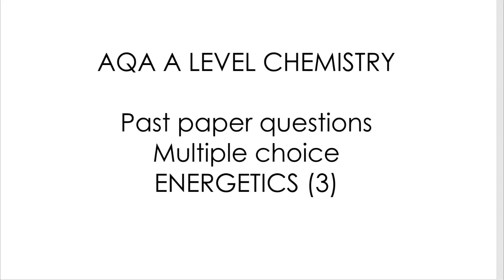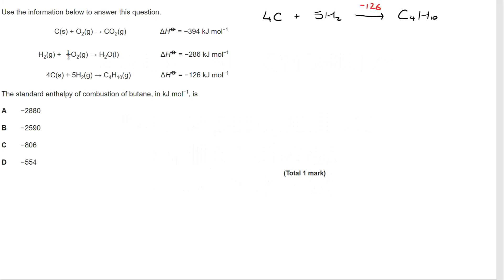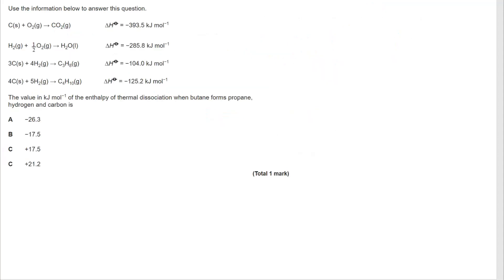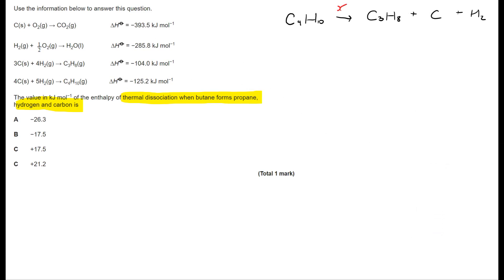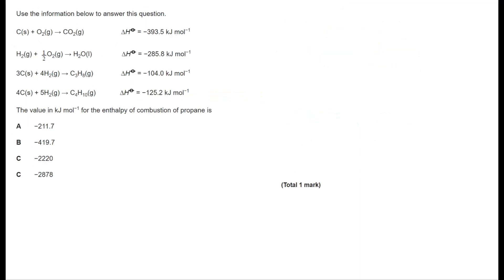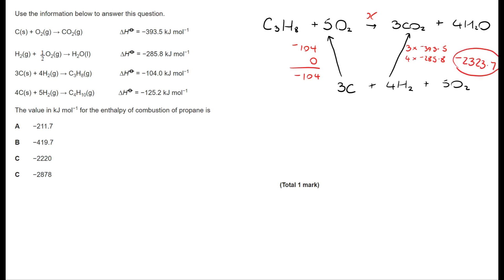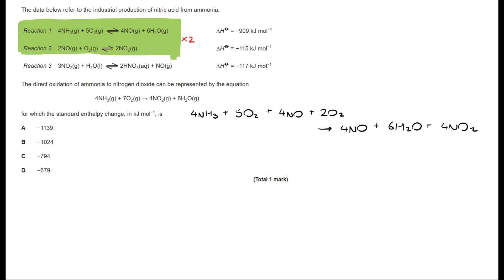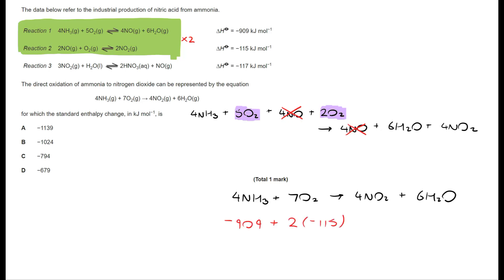Multiple choice A-level questions - ENERGETICS (3)